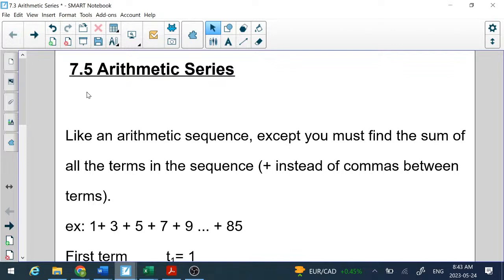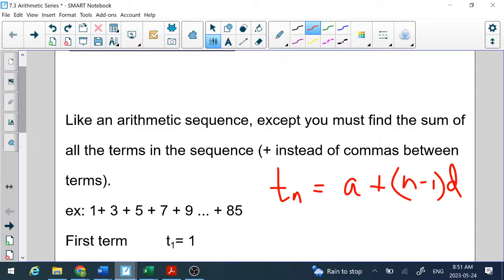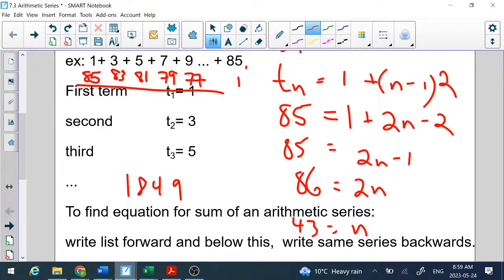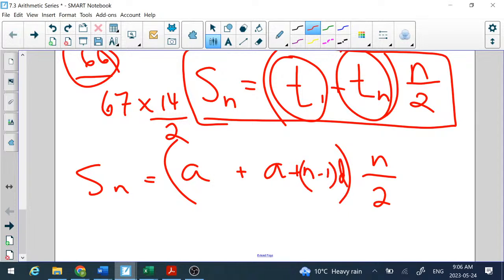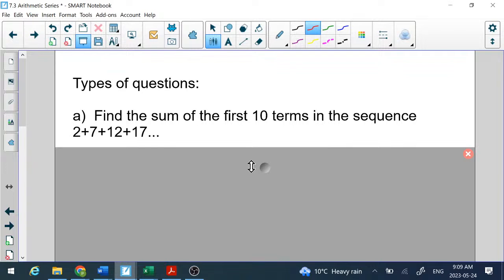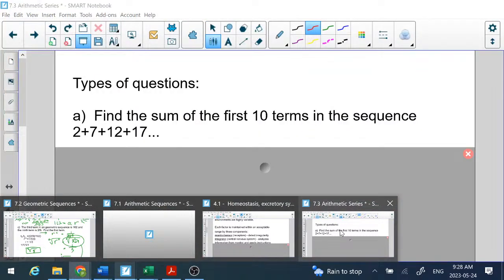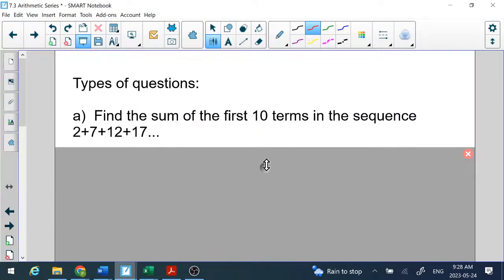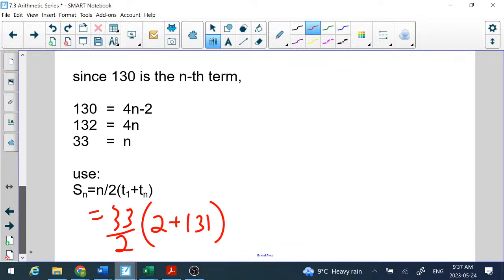3U Math Lesson 7.5